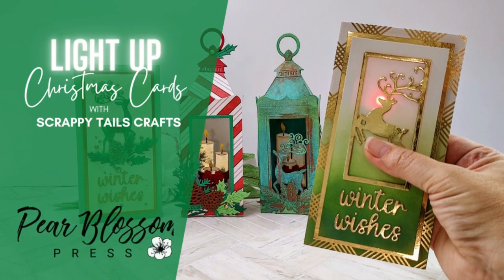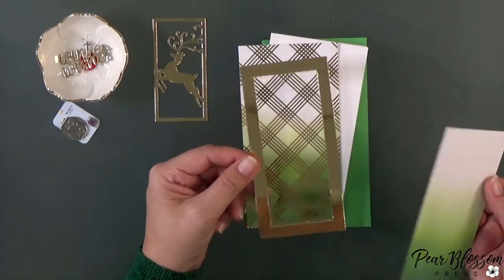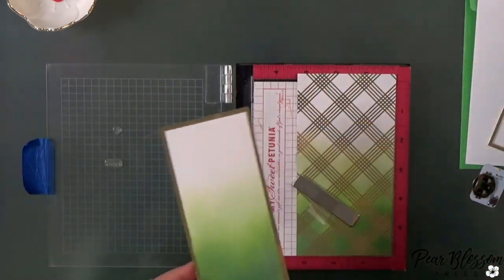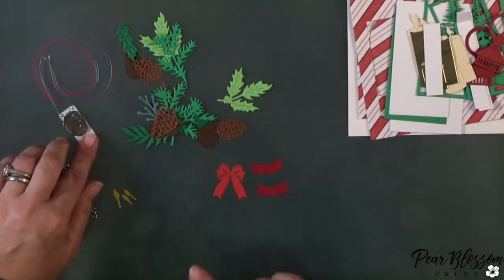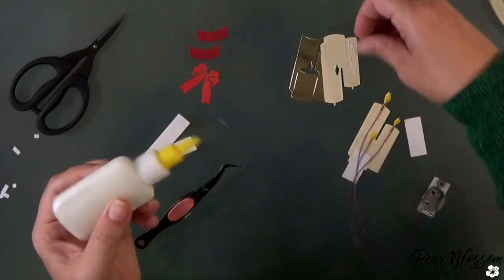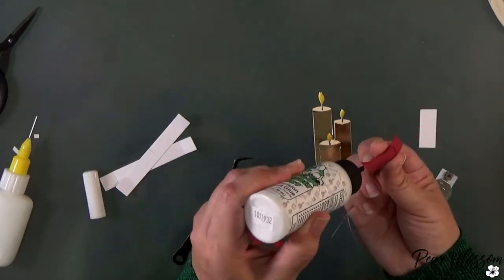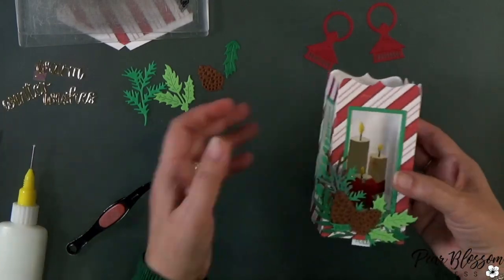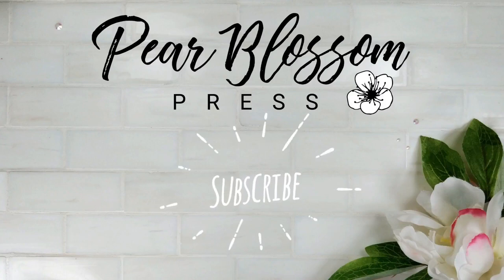Scrappy Tails Light Up Lanterns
Thanks so much for stopping by today. I hope you'll hop along with us for lots of inspiration with the new @scrappytailscrafts8732 Candlelight Christmas release, and Pear Blossom Press lights! The next stop in the hop is with Sabrina of Scrappy Tails...

For more information on the cards I shared today, the measurements I promised, and products used, head on over to my blog...

Pear Blossom Press... you are here

Every good hop has prizes, right? So Scrappy Tails Crafts, and Pear Blossom Press are each giving away a $25 store credit! Comments must not violate community standards. Void where prohibited. Visit pearblossompress.com for complete contest rules. Winners will be posted on the Pear Blossom Press Blog on November 21st.